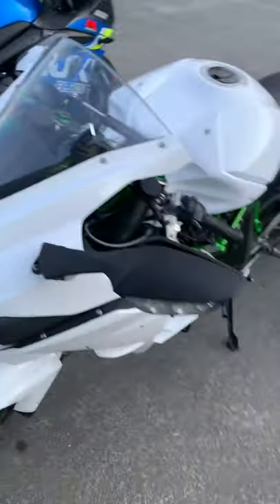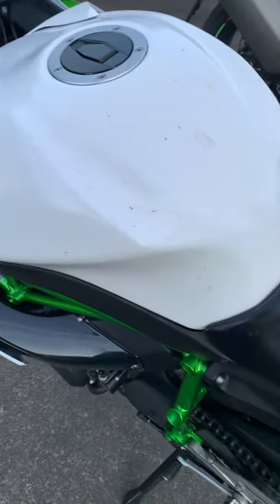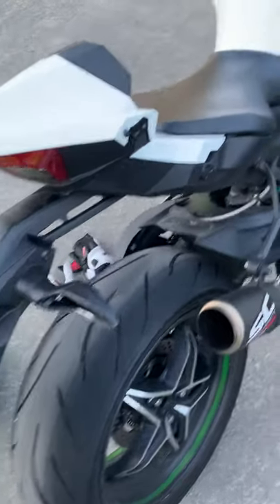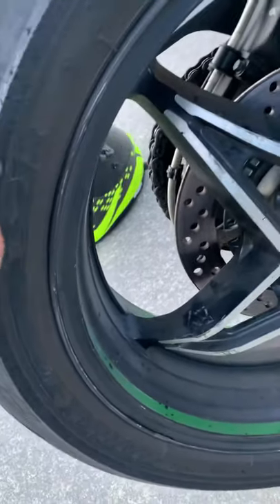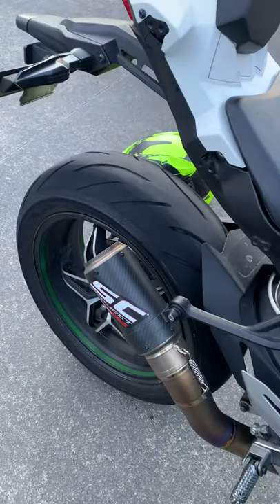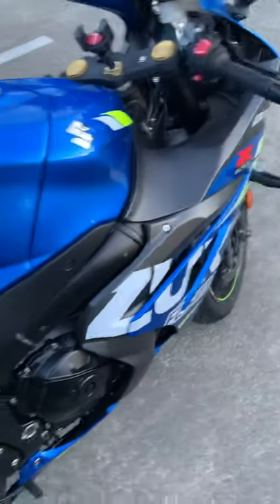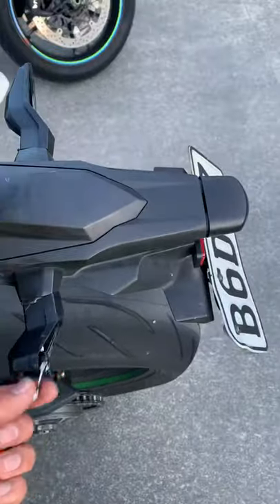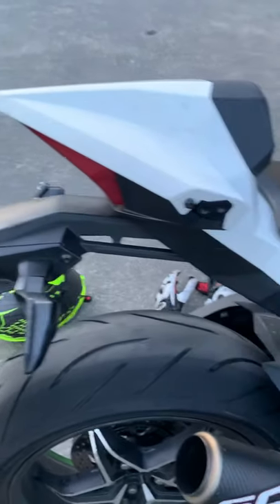H2 nearly killed me and the bugs blinded me 😬😬😬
I decided to take the H2 on a long trip 😬

Yup not the best decision.

It is a nice bike but very challenging on the windy roads.

Suspension needs a good tune.

Due to vibration the tail piece fell off and hit the rim 😱😱😱😱 very lucky it didn’t jam the wheel else 💀

The bugs on the helmet maxes it near impossible to see.

Tomorrow is a new day with no rear indicator let’s see how it goes 🤦🏻‍♂️